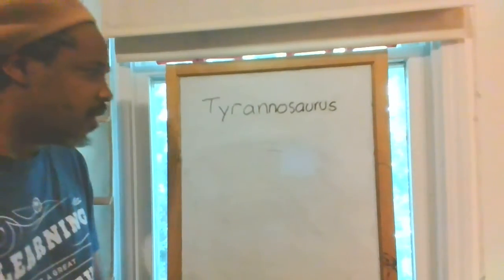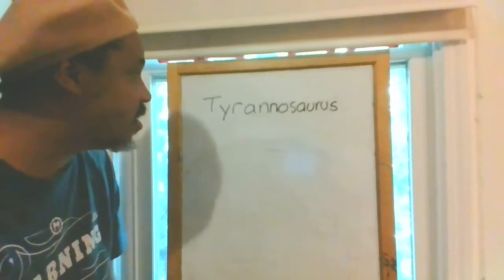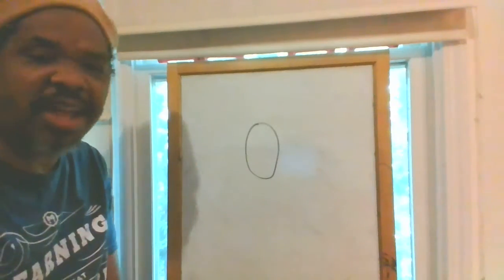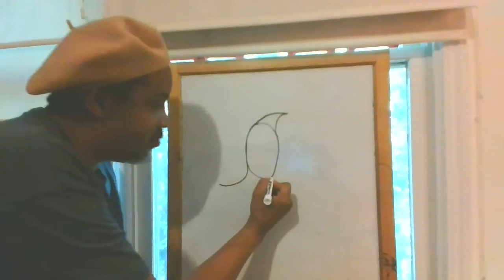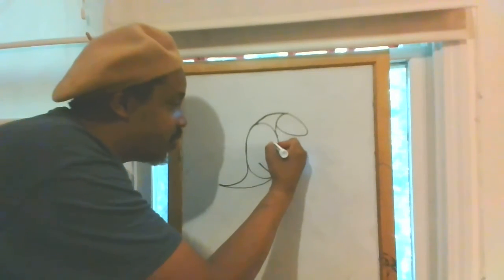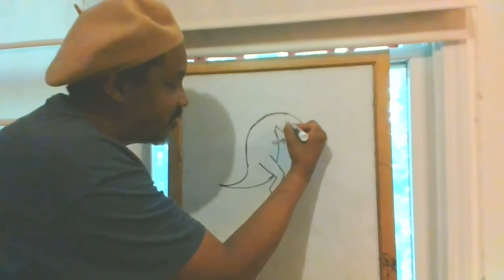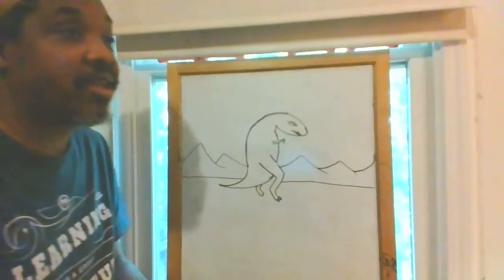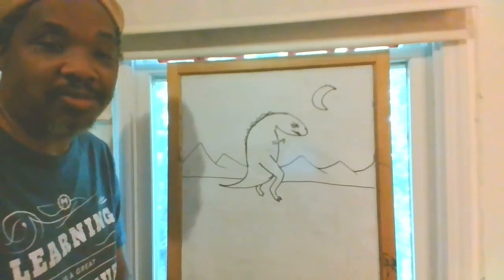2nd grade dinosaur lesson 3 tyrannosaurus